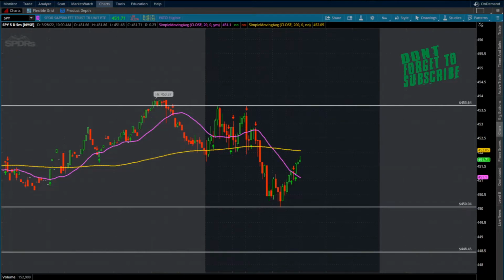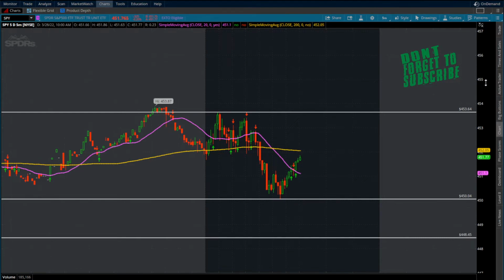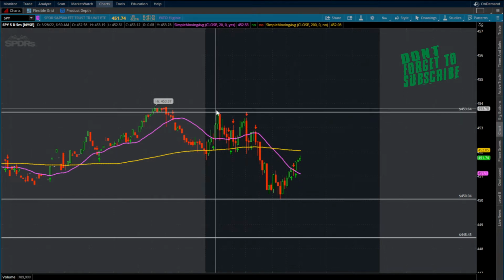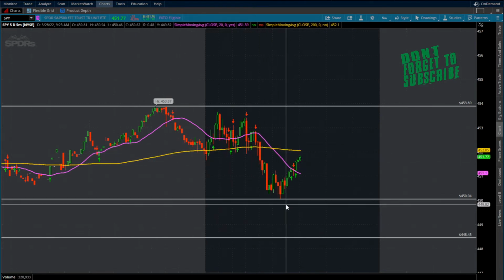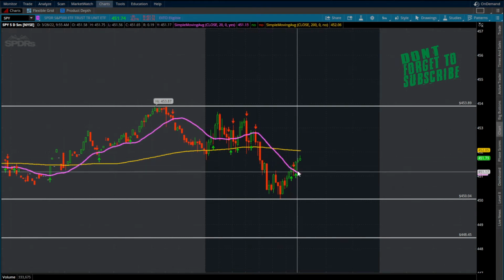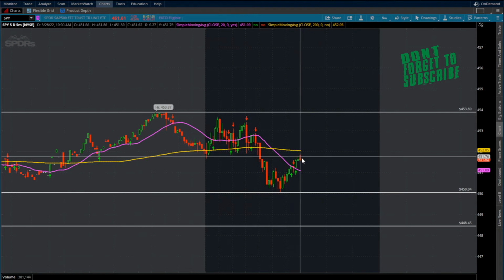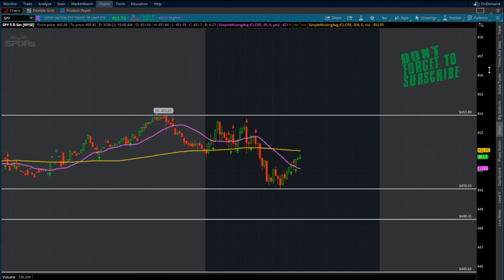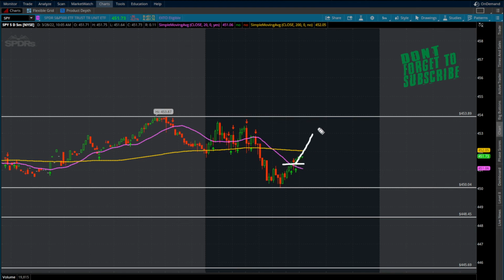HOW TO DAY TRADE AND SCALP OPTIONS | HOW TO BOUNCE STOCKS AFTER A INTRADAY PULLBACK?